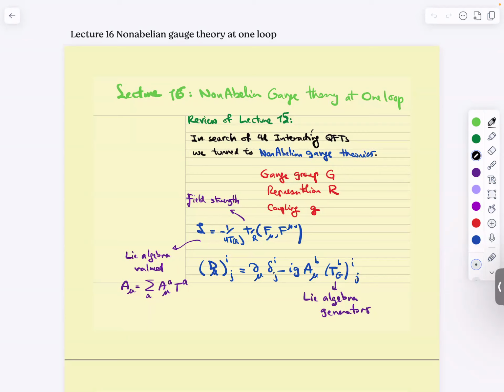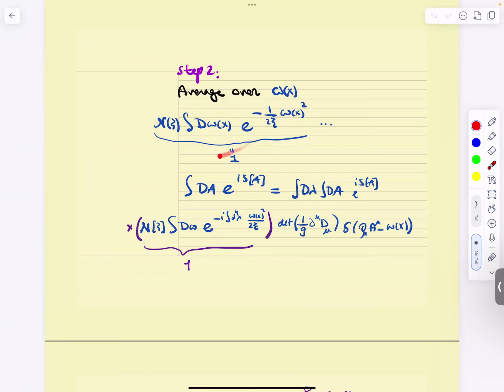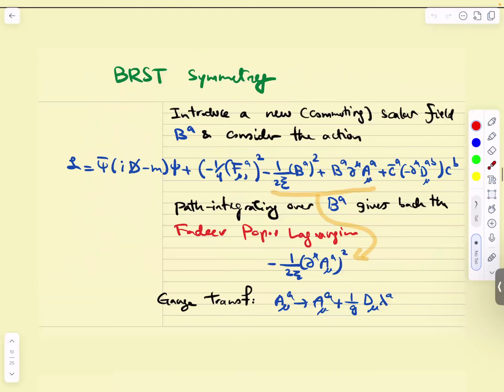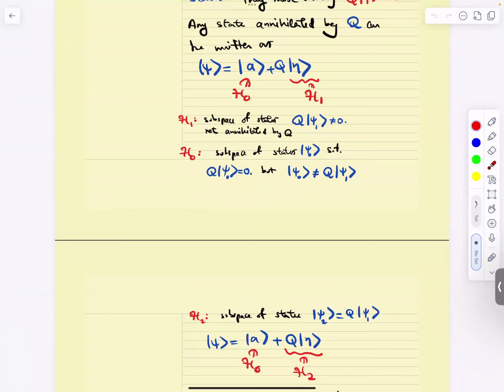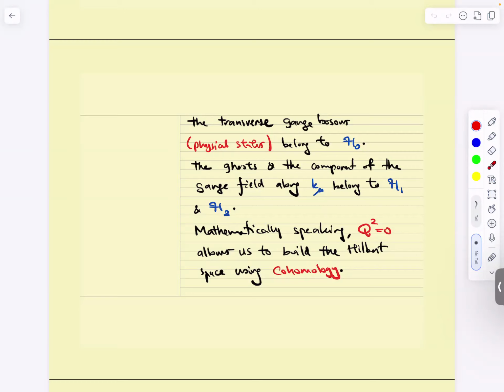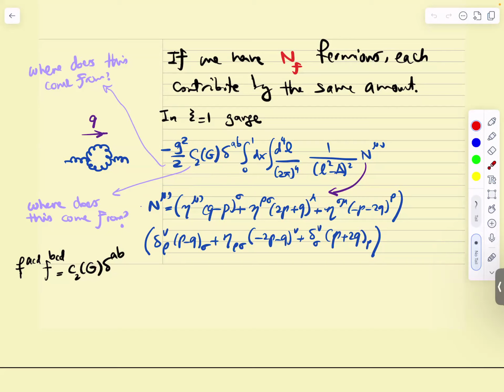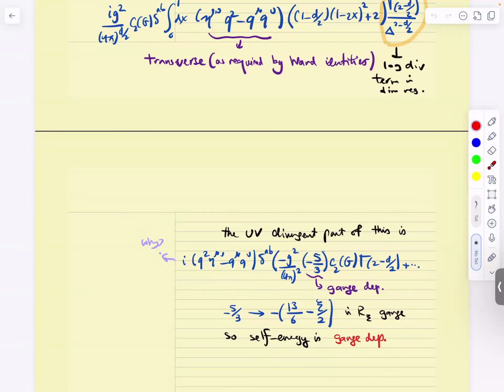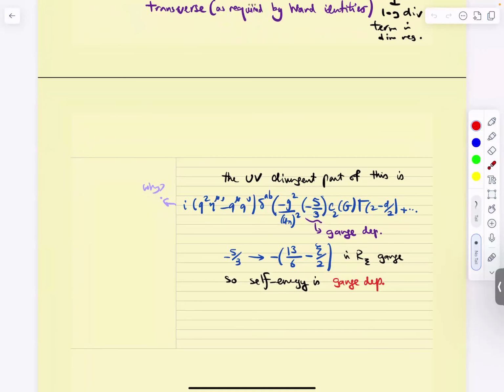Lecture 16 Non-Abelian gauge theory at one loop